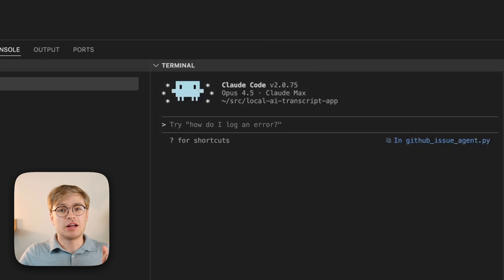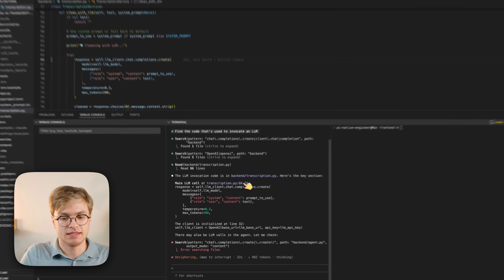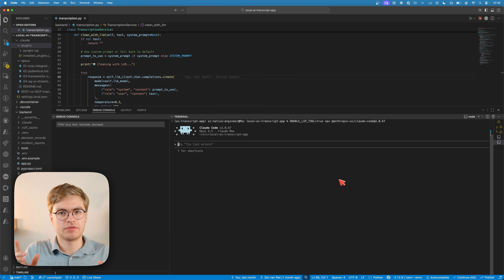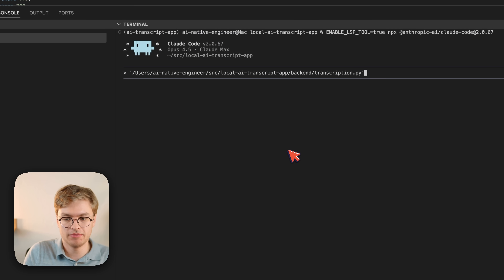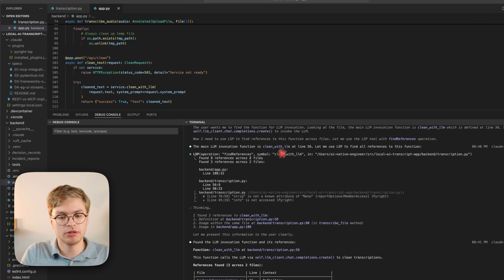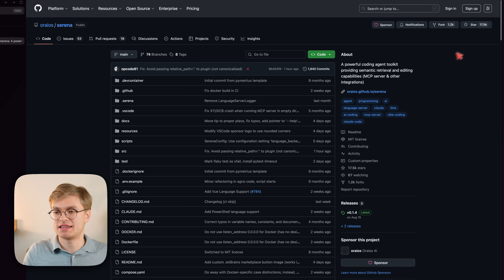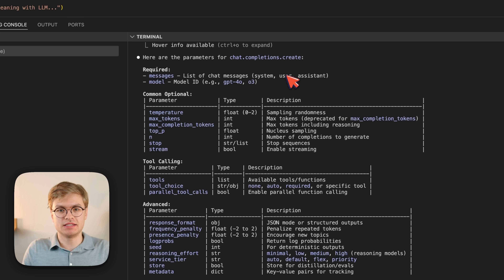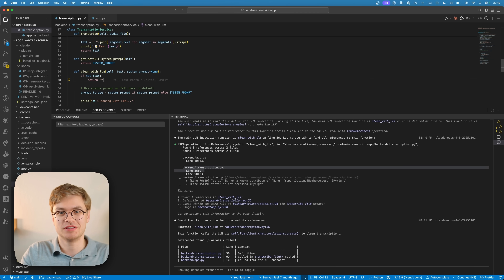Claude Code Just Got The Ultimate Dev Shortcut (LSP Explained)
Anthropic released more than 10 updates to Claude Code recently.
In this video I focus on Language Server Protocol support which heavily improves Claude's ability to scan your code faster. New Claude Code update covered properly.

In this Claude Code tutorial, I show you how LSP support allows Claude to navigate your codebase like a professional developer. This is how AI coding assistants should work.

Timestamps:

0:00 Intro of New Claude Code LSP Feature
0:22 Demo: Finding LLM code without LSP
1:37 How to install LSP plugins (/plugin command)
2:12 Demo: Using LSP to find references across files
4:28 How Claude Code works like a professional developer
5:31 Share your language configs in comments